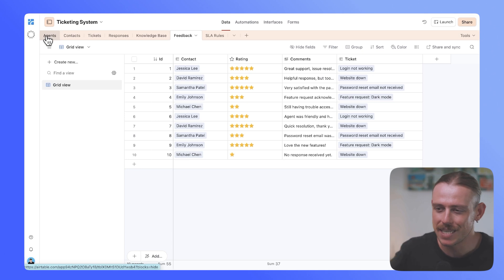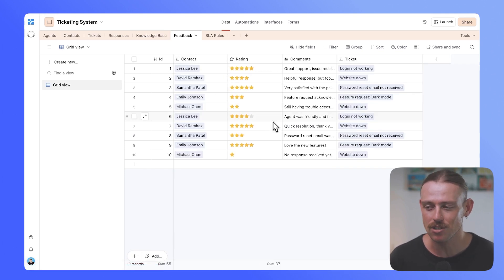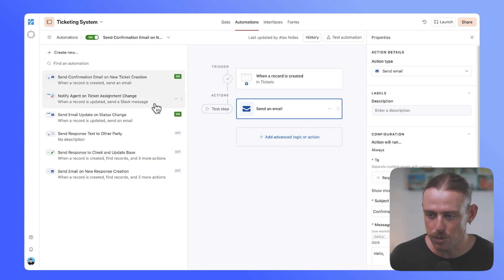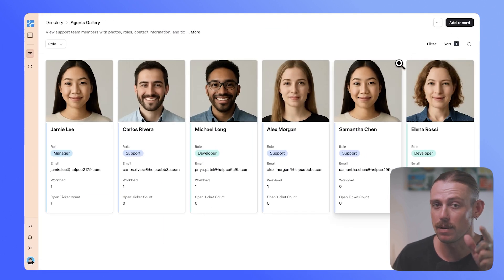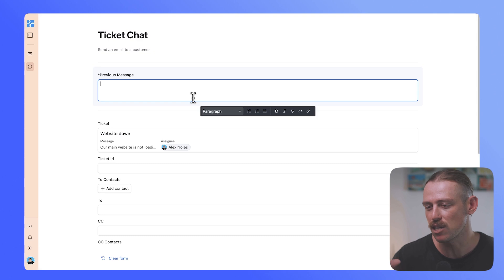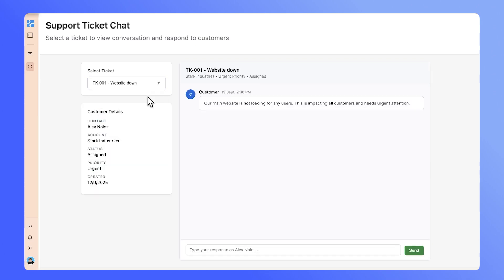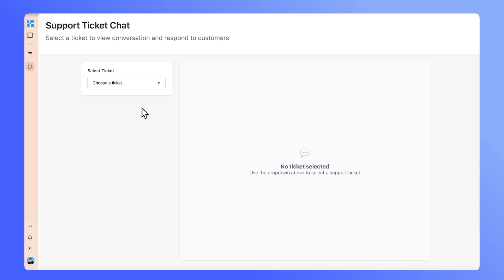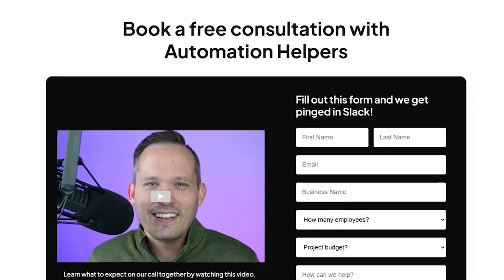Ticket & Request Tracker in Airtable (No Extra Tools)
Looking for a smarter way to manage support requests, IT tickets, or internal service tasks?
In this video, Alex walks you through building a fully functional Airtable Ticketing System using no-code tools.

Learn how Airtable can centralize communication, assign tickets, automate follow-ups, and stay on top of every request, all inside Airtable.with a lightweight help desk?

Perfect if you're just getting started with support or requests and already manage your work in Airtable, or you're ooking to build better systems without overcomplicating things.

If you've been struggling with scattered emails or unorganized spreadsheets, it's time to upgrade your ticketing operations. Alex shares how Airtable can work for businesses of all sizes, and shows you how your Airtable base ican bea. streamlined system.

🎯Need help building your Airtable system? Let’s chat!

Enjoying these videos?

Learn how to build smarter, faster systems with no-code tools like Airtable.

Got feedback or ideas? Drop us a comment—let us know what tutorials you'd love to see next!